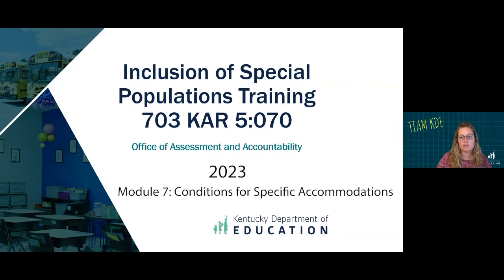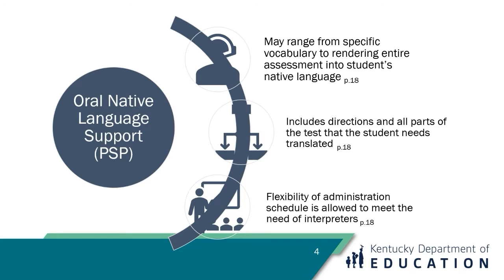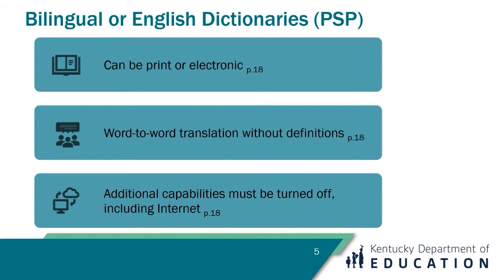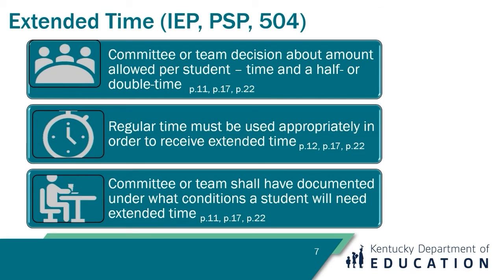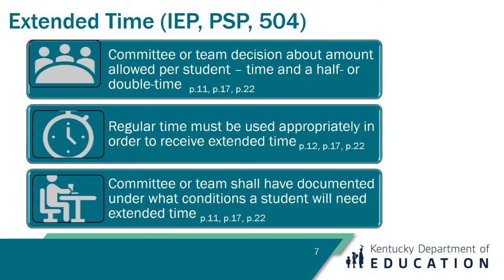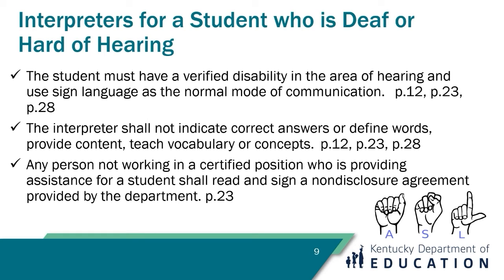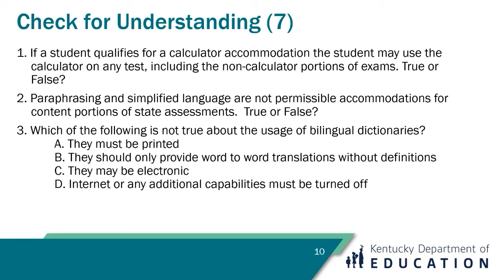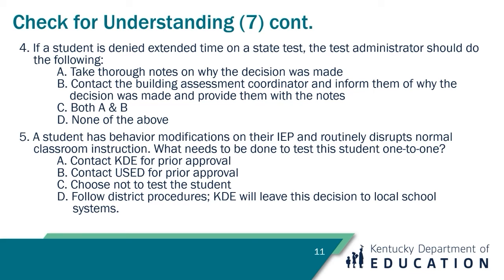Inclusion of Special Populations Training 2023: Module 7 - Conditions for Specific Accommodations